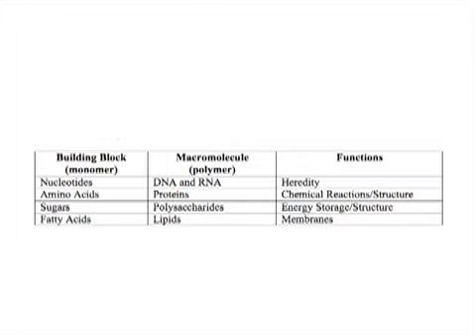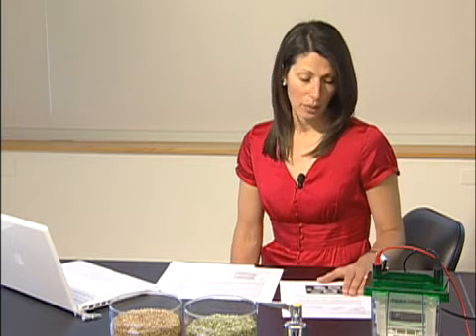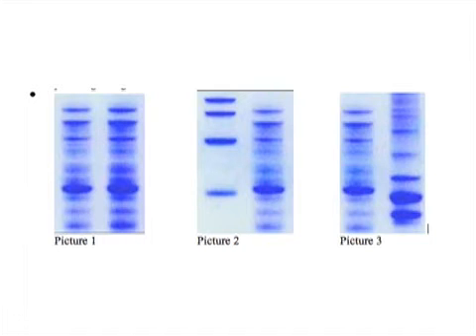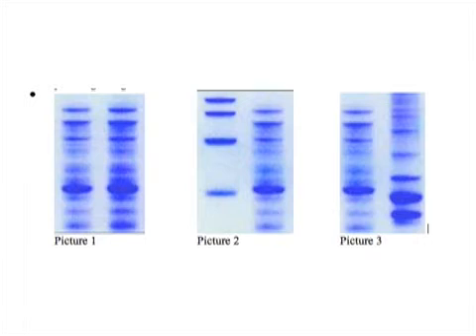BLOSSOMS - Protein Purification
This Protein Purification video lesson is intended to give students some insight into the process and tools that scientists and engineers use to explore proteins.